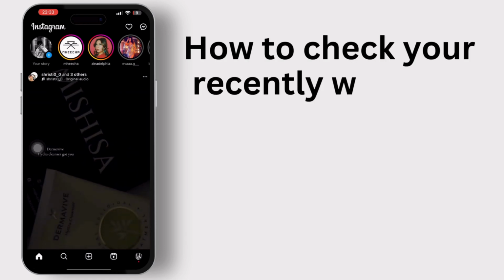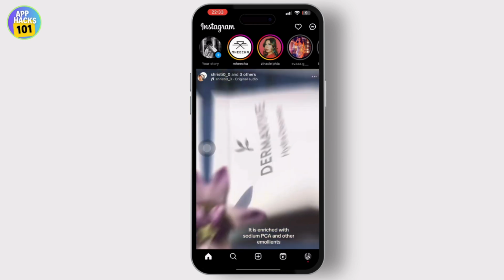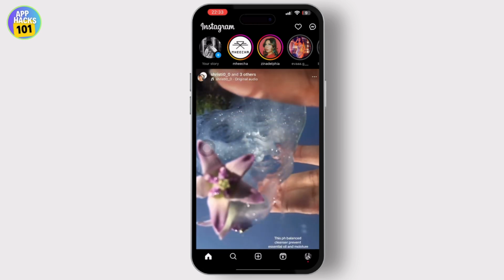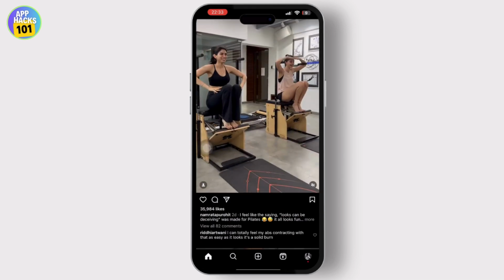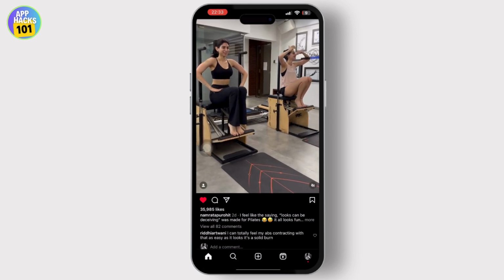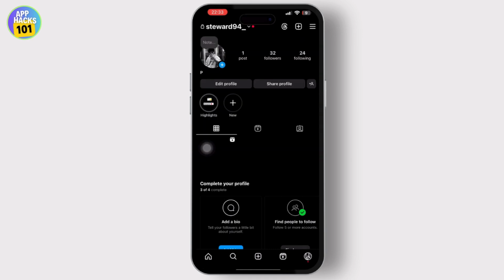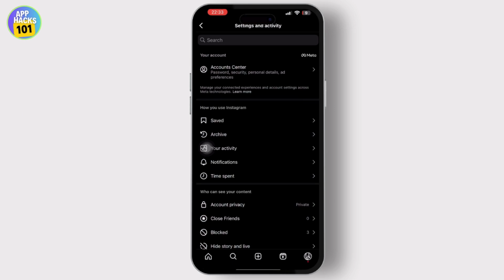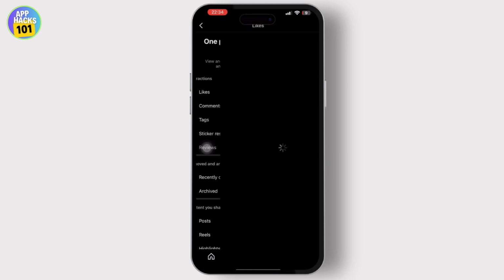How to Check Your Recently Watched Instagram Reels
Quick tutorial on How to Check Your Recently Watched Instagram Reels. Easily see watched reel history on Instagram with the help of this tutorial.

This video from @AppHacks101  will show you exactly how to check your recently watched Instagram Reels, even if you haven't liked or saved them. We'll explore some clever workarounds and hidden Instagram features to help you revisit those Reels you don't want to miss.

00:00:00 - Introduction
Learn how to check your recently watched Instagram reels.

00:00:07 - Explanation
Instagram doesn't have a feature to view the history of all watched reels.

00:00:14 - Liking Reels
Ensure you like the reels you want to watch again.

00:00:21 - Profile Navigation
Tap on the profile icon at the bottom right corner of your screen.

00:00:27 - Access Your Activity
Tap on the three dashboard option in the top right corner, then select "Your Activity."

00:00:37 - Finding Liked Reels
Scroll down, tap on "Likes," and find your recently liked Instagram reels.

00:00:50 - Conclusion